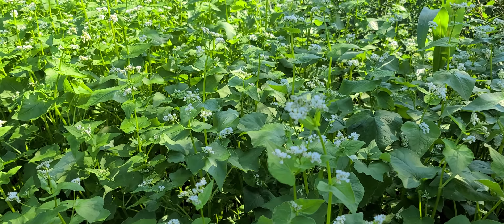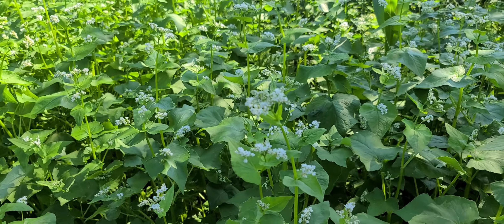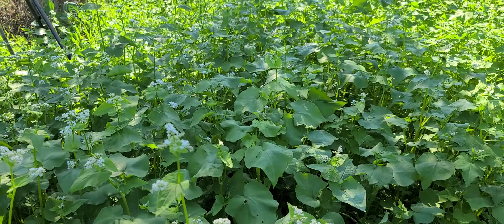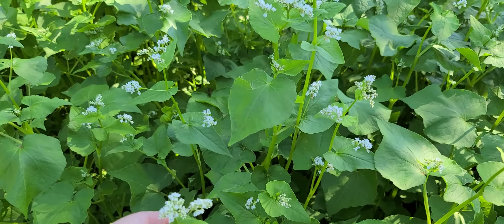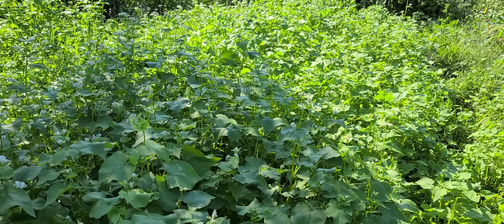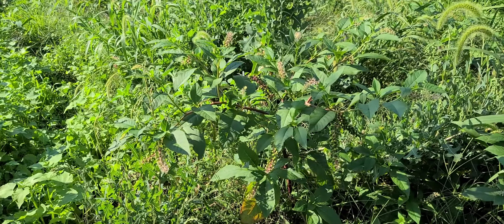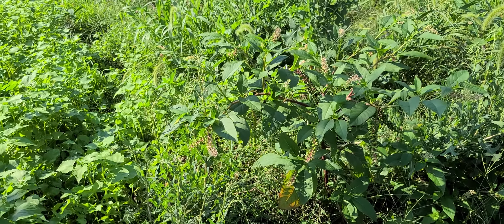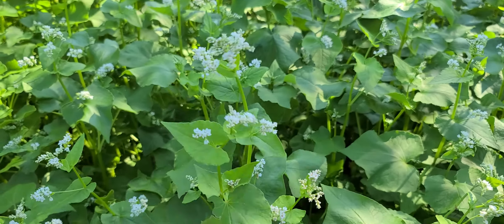Buckwheat For Bees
I planted this stand of Buckwheat by using a Jang Jp1 seeder. However you can broadcast Buckwheat with good success.

Buckwheat has a very short time to bloom.
Buckwheat likes well drainage fertile soil.
It does NOT like wet "feet" for long periods of time. Im in Ohio with 30 to 40 inches of rainfall. And I do irrigate some. And I have had no issues of being to wet.